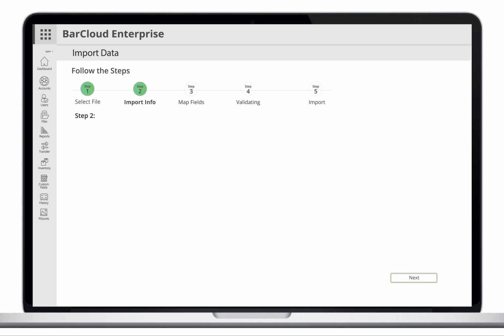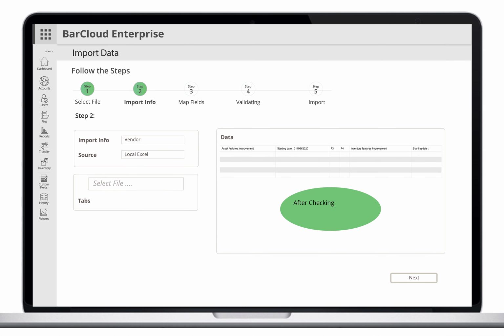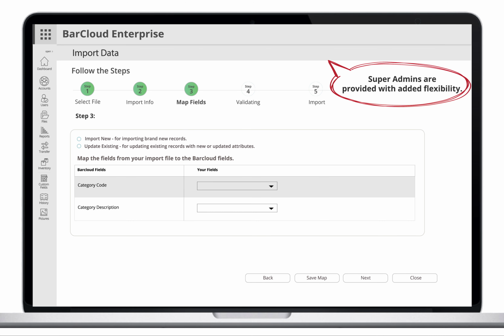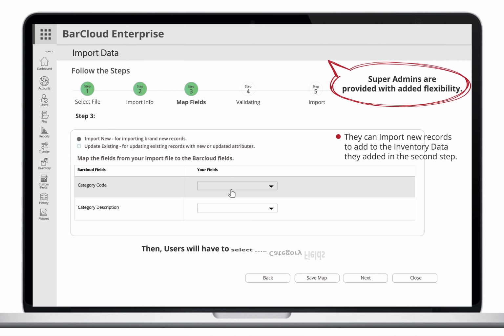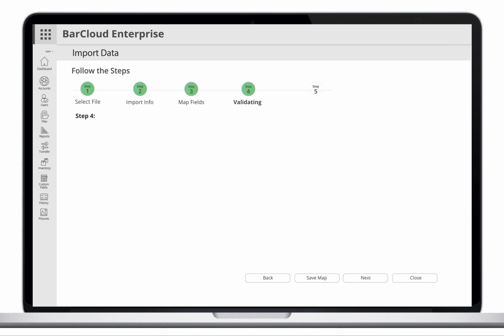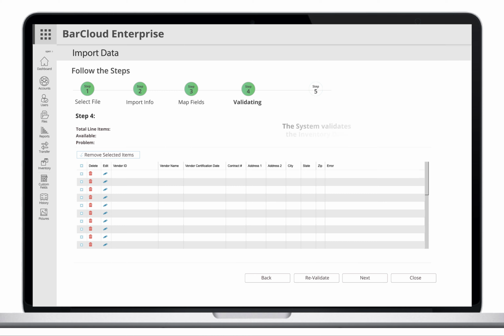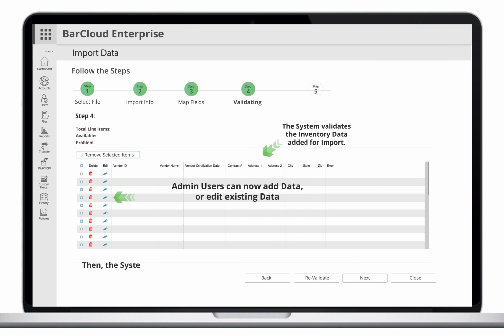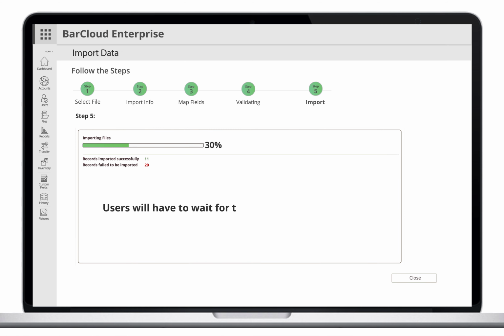Import Inventory Data with Ease using the Inventory Enterprise License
Unlock new possibilities for Enterprise Users! Seamlessly import data from Excel to multiple accounts with our latest enhancement. Follow five easy steps for Global Import and experience effortless data management!

00:15 – Inventory Management software’s Import Feature
00:28 - Simplified Process for Global Import of Inventory Data in 5 Steps
00:35 -Selecting form in our Inventory Management Software
1:11 - Data import in our Inventory Management System

About us:

BarCloud is one of the industry leaders in inventory and asset tracking technology. With decades of experience in the field and a friendly and responsive staff, they aim to create a solution that can be used to tackle the tracking challenges of any organization. Renowned for its top-to-bottom configurability, their cloud-based and on-premise solutions make it easy to keep visibility over your inventory and assets and save both time and money.